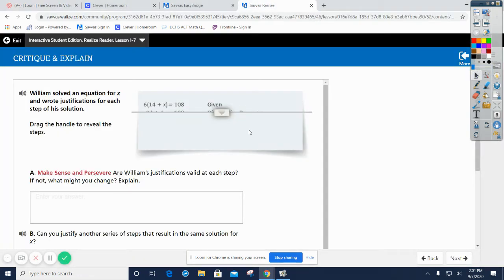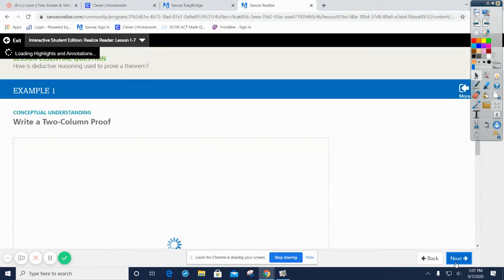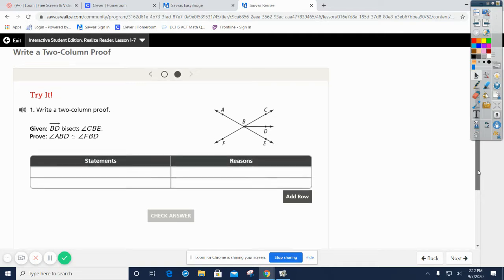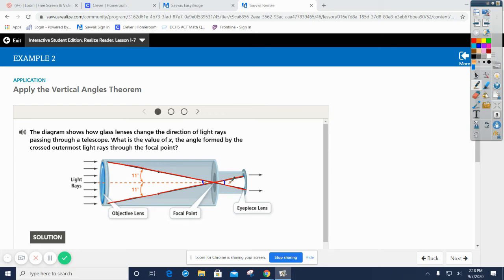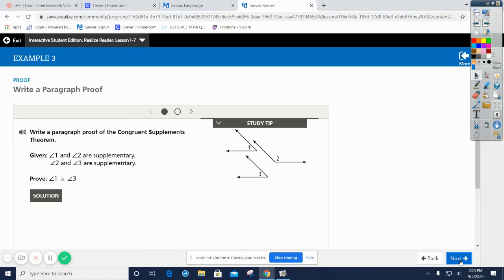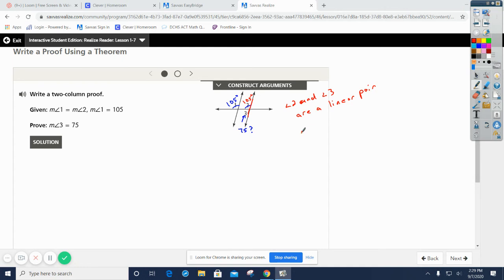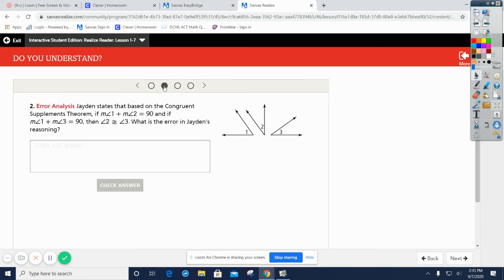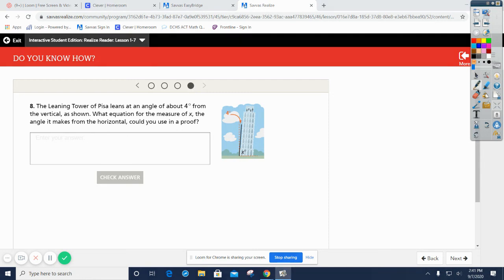1.7 - Writing Proofs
Use 2 column proofs to prove geometric theorems